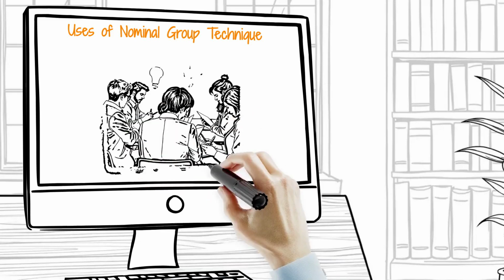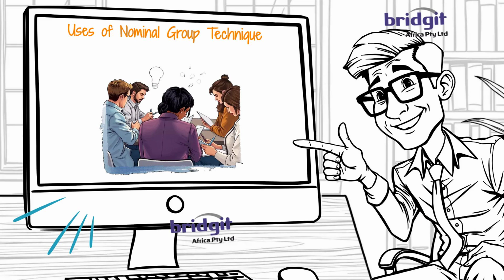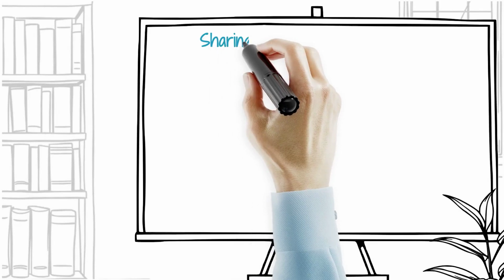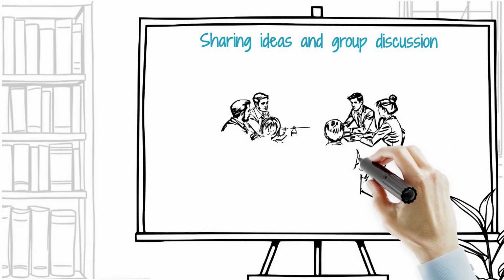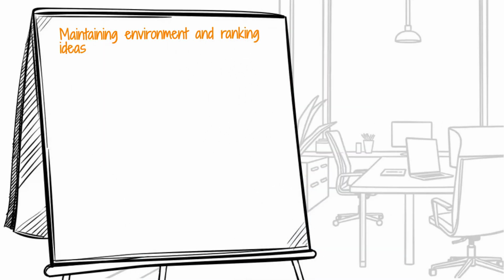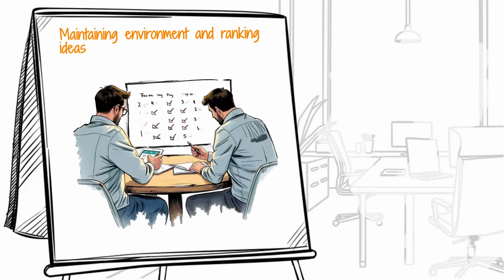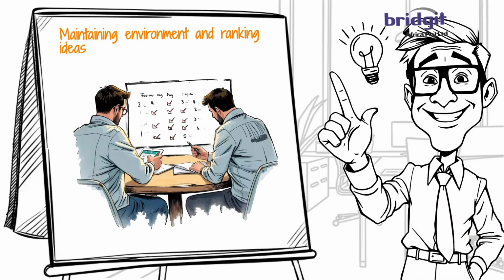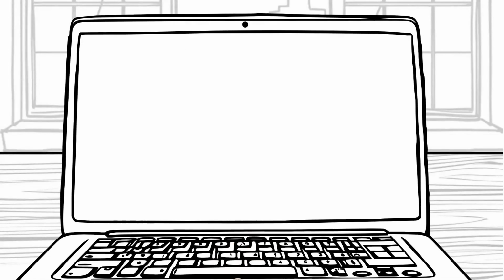Nominal Group Technique: A Smarter Way to Make Group Decisions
Discover how the Nominal Group Technique (NGT) helps teams make balanced, effective decisions where every voice counts.

Learn the simple steps to guide discussions, capture great ideas, and build real consensus in your workshops and meetings.